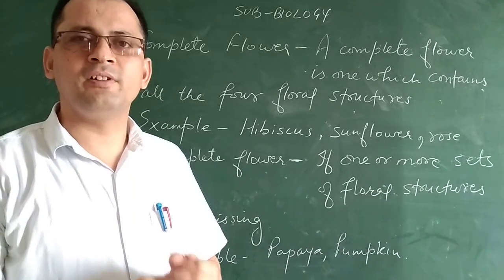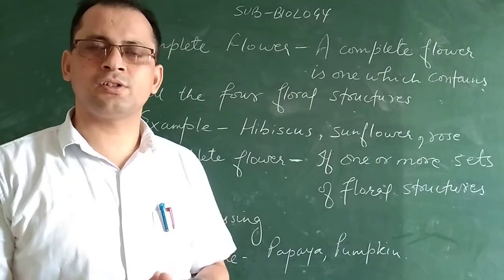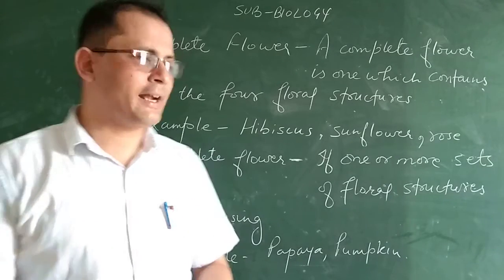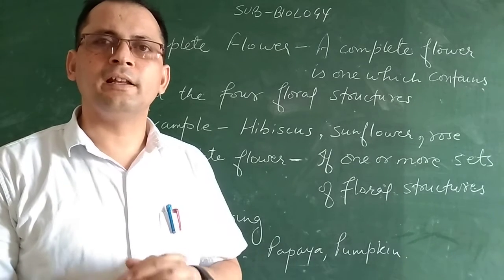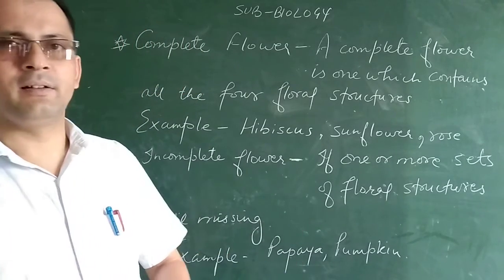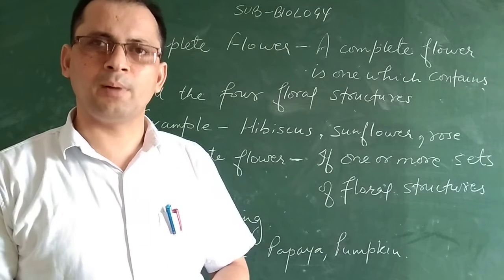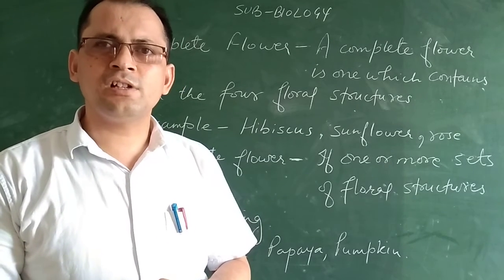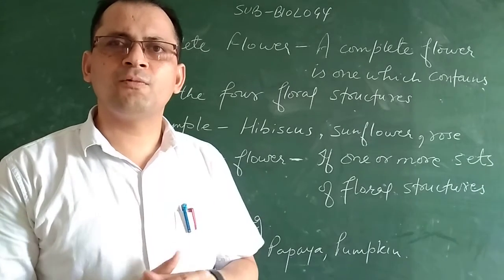Complete and incomplete flower